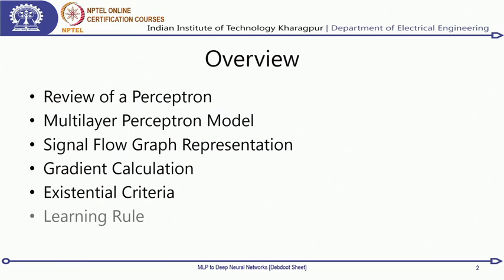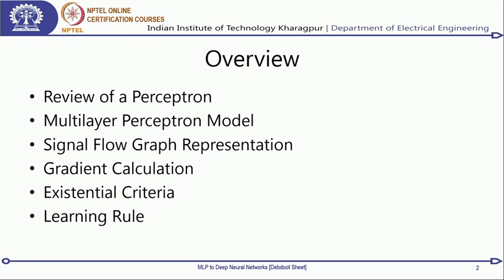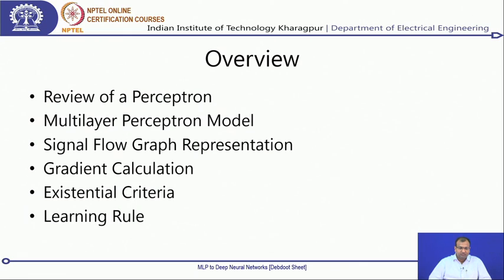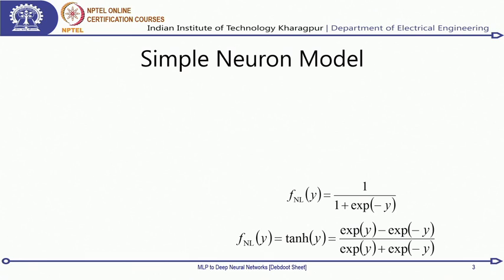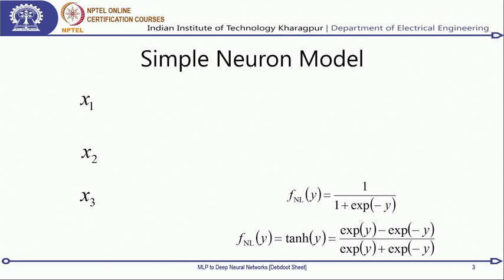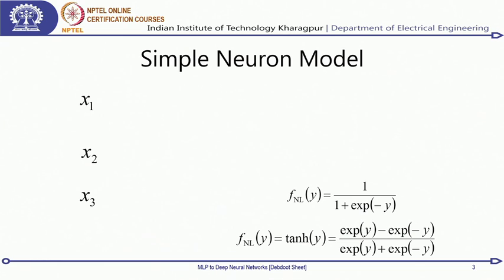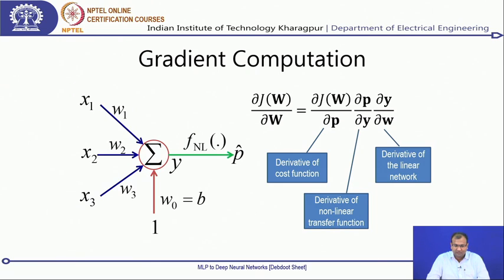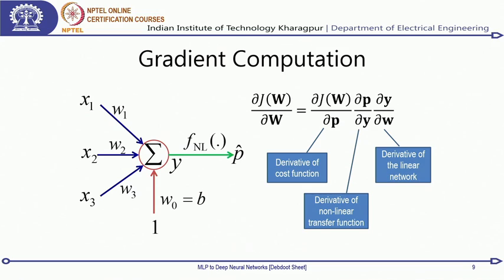Lec08 Multilayer Perceptron and Deep Neural Networks (Part 1)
Review of a simple perceptron model, learning rules and mechanism.